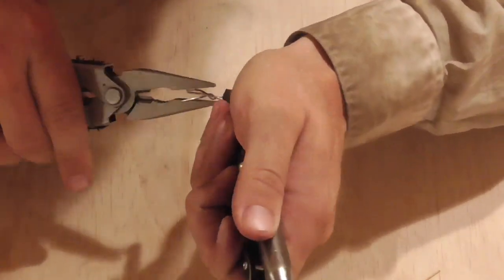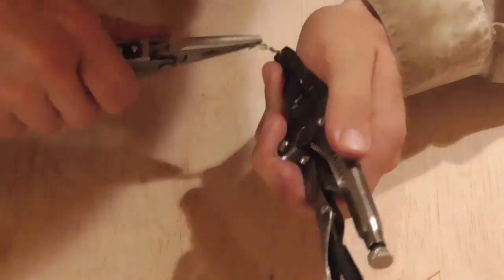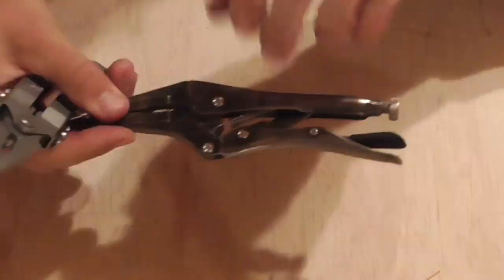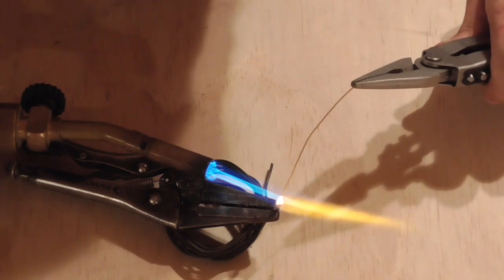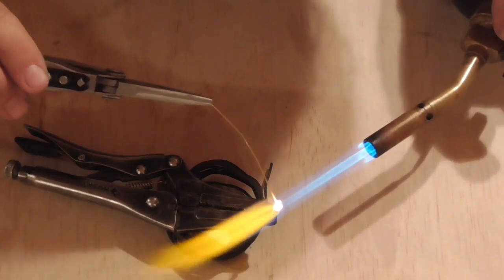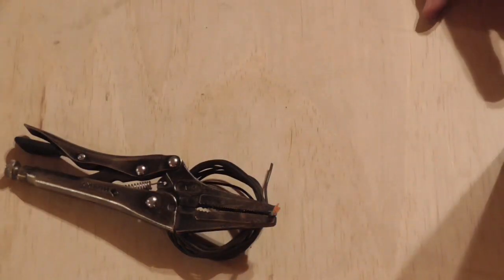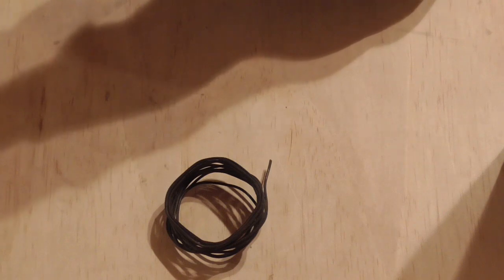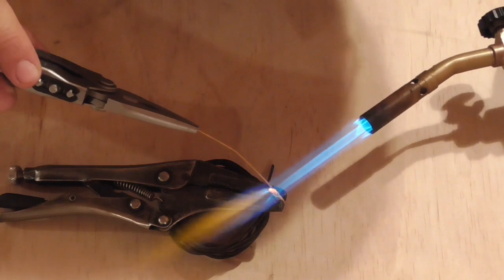Braided Jewelry Experiment (TIS100)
The Idahoan experiments with braiding platinum wires together and melting gold into the spaces between the wires (possible because of platinum's refractory properties) to create a precious-metal composite that could be used for jewelry-making.